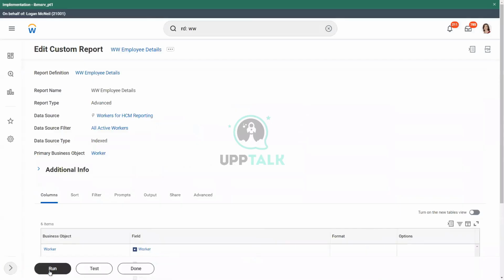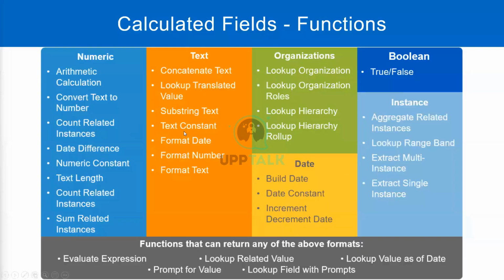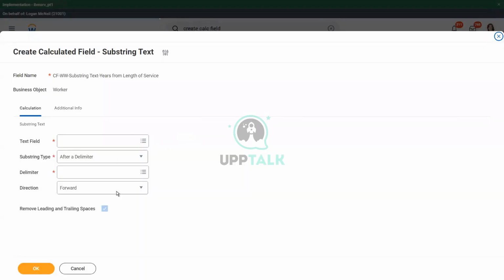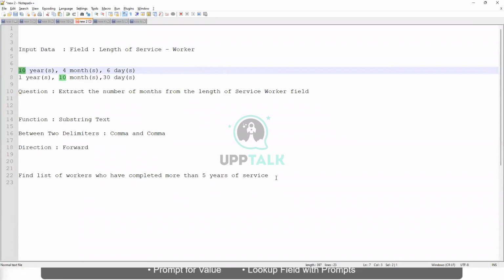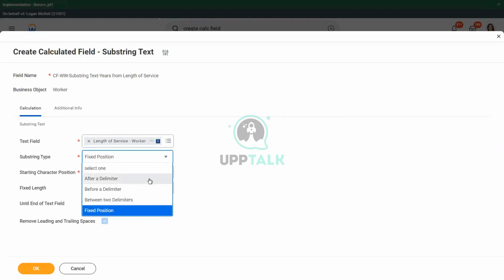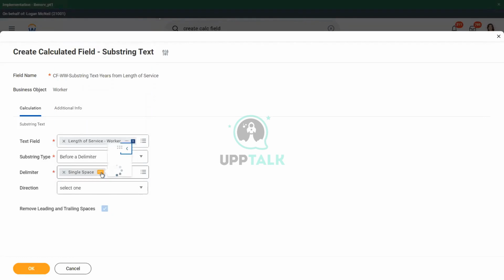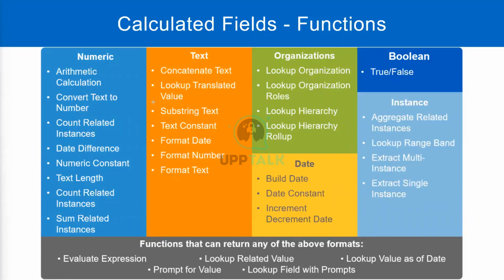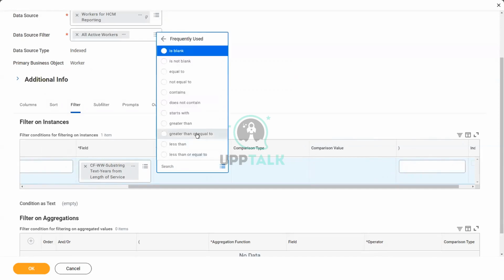Calculate Years of Workday Service Based on Hire Date | Workday Time Tracking Tutorial | Upptalk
1. We calculate the difference in days between two dates.
2. The result can be shown in years, months, or days based on preference.
3. Using a filter in Workday, we generate reports for employees who have been with the company for over five years.
4. This involves calculating date differences in Workday and filtering the resulting report.
5. Various methods achieve the same query objective.
6. We can reuse a similar report, named "Workday Employee Details Report."
7. Additional fields like date hired, management level, job profile, and length of service can be added to the report.
8. After adding desired fields, we can view the updated data by running the report.
9. Extracting the number of years from the service length field can be done using the substring function in Workday.
10. Create a new formula that extracts only the years from the service length field using the substring function, specifying start position and length.